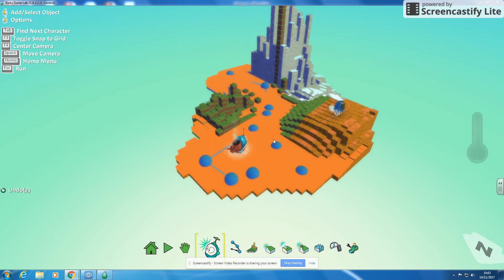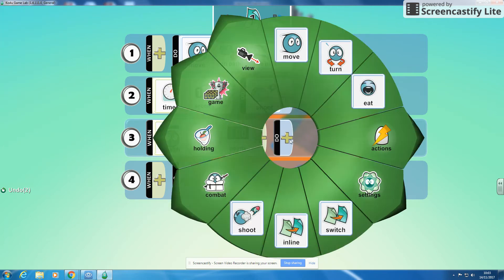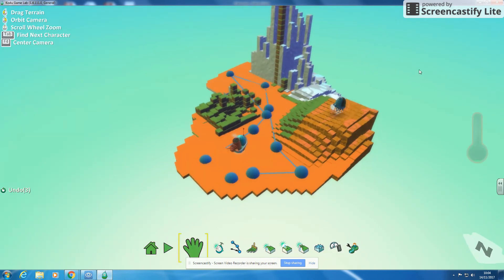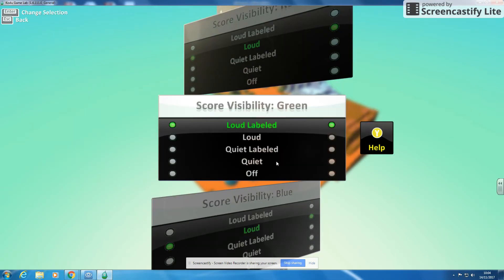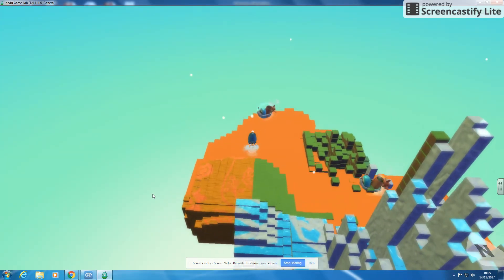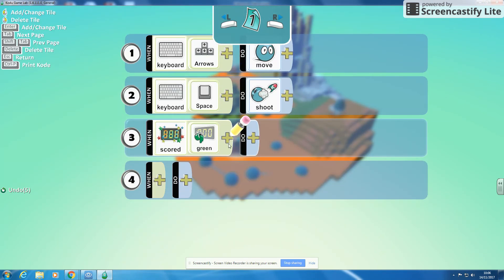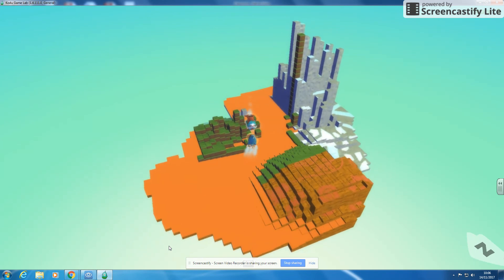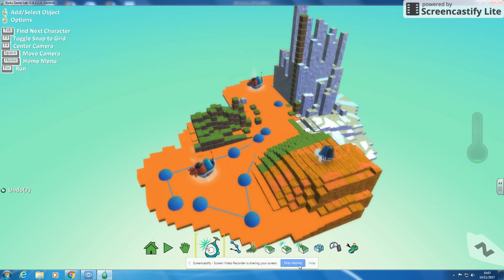4 Adding scores to a game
Adding scoring to a shooting game in Kodu